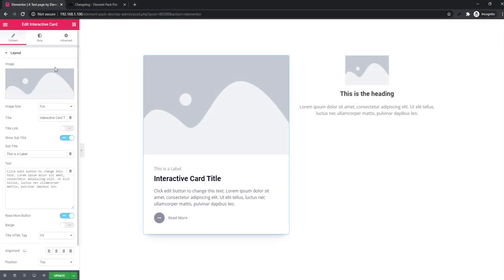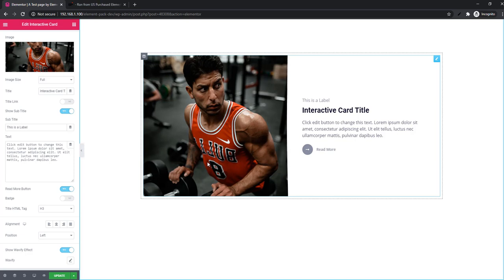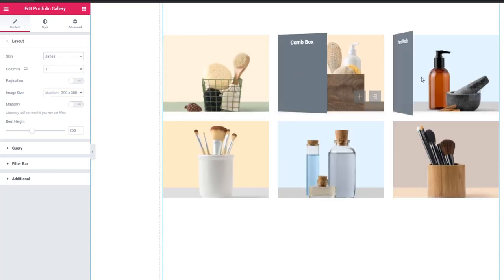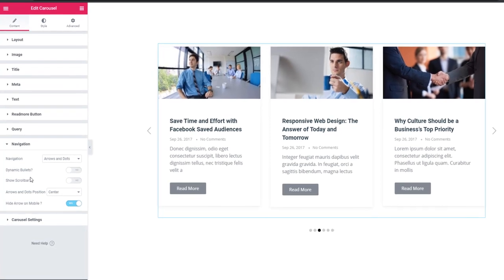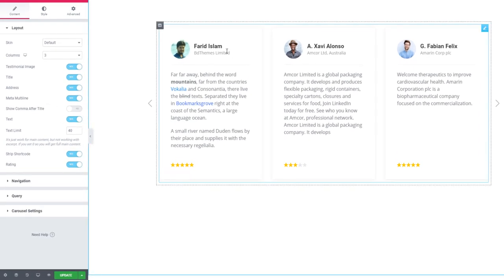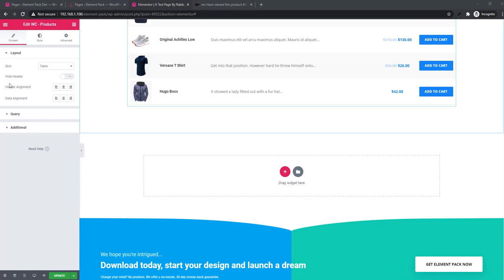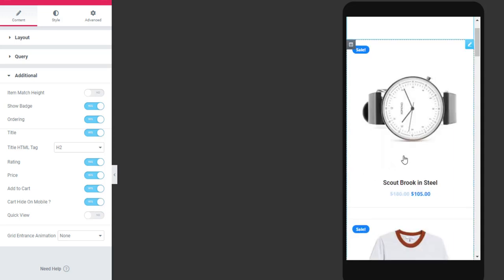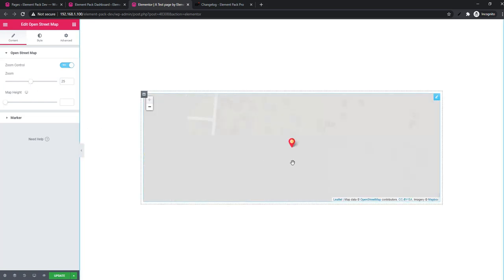What's New Element Pack V5.1 Addon for Elementor Page Builder | BdThemes Tutorial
Here we show what's new element pack V5.1 addon for the Elementor page builder

Chapter:
0:00 Intro
0:06 Changelog
0:27 new Interactive Card widget
3:27 Skin Split feature on Featured Box widget
4:09 Skin Erect on Price Table widget
4:47 new Skin in Portfolio Gallery widget
5:57 new Skin in Portfolio Carousel widget
6:16 Scrollspy switcher on Accordion widget
7:06 new Controls on the Carousel widget
8:15 Prefix-Suffix added in Chart widget
8:43 Image Hover effect on Hover Box widget
9:20 Meta Multiline on Testimonial Grid widget
10:03 Anchor Link switcher on Event Grid widget
10:58 Spotlite Mode in Advanced Image Gallery widget
11:32 new Controls on WC-Products widget
12:58 new controls on Hazel Skin by Post Slider widget
13:33 Mobile hide features on WC Products widget
14:30 CSS Filter on Advanced Google Map widget
14:57 Item Height Match option on WC Products widget
15:37 fixes on Open Street Map widget
16:22 More fixes (see changelog)
17:00 Outro

What's New Element Pack V5.0 Addon for Elementor Page Builder